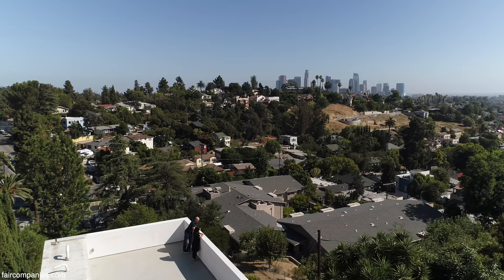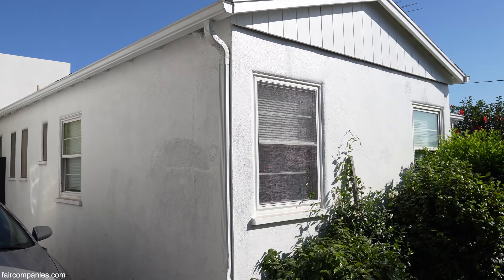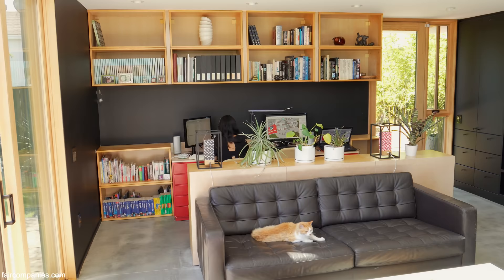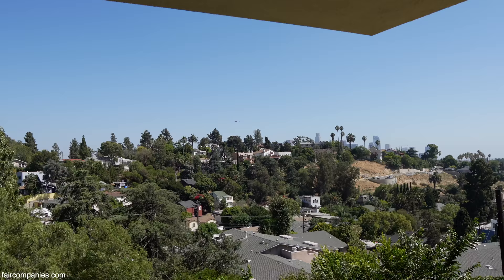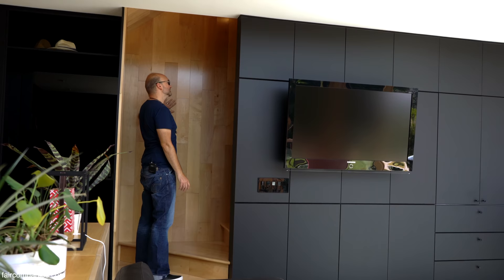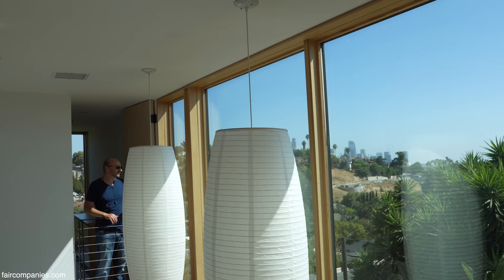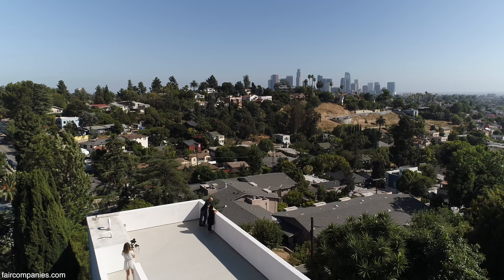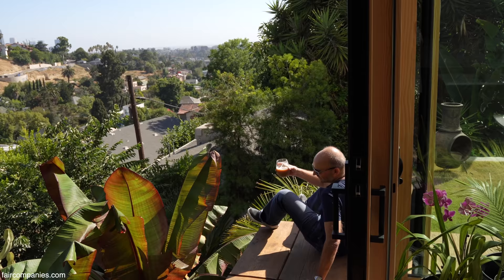LA couple builds backyard cottage, then moves-in from main home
Paul and Yuki Gasiorkiewicz bought a nondescript 1930s bungalow in LA’s Echo Park and rather than trying to convert it into something better suited to their tastes, they tore down the garage in the backyard and built their dream home in its place.

Wanting to preserve some backyard, they limited the home to a similar footprint as the garage, but built up. They also added substantial overhangs to the home so give added space to the upper floor.

Using large wood-framed windows across two walls of the lower floor, the home doesn’t need air conditioning and takes full advantage of its views of Los Angeles. Influenced by Japanese tradition, the couple built a wooden veranda, or “engawa”, around the home that they use for outdoor seating and “moon watching”.

Gasiorkiewicz believes that the ability of Californians to create ADUs (accessory dwelling units) in their yard can change how we build and live.